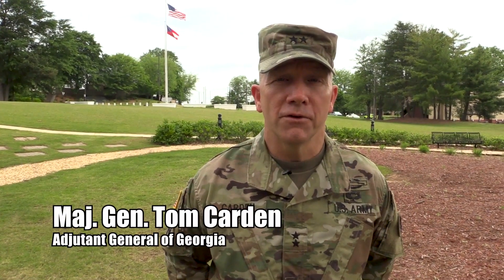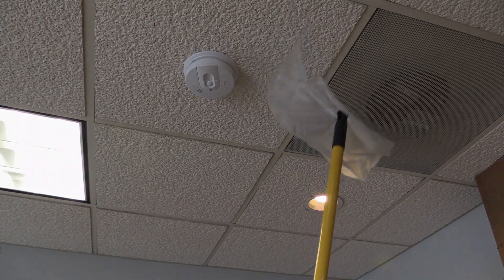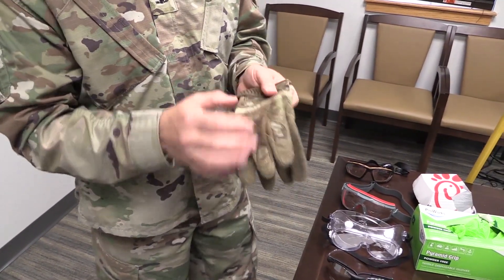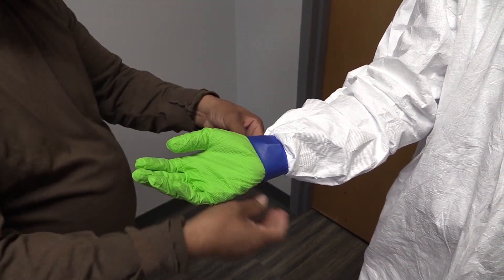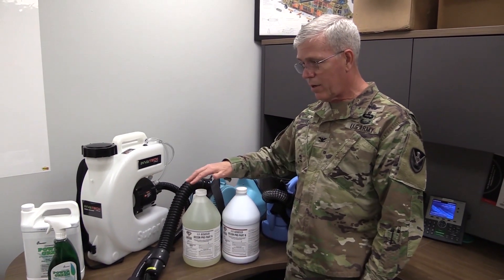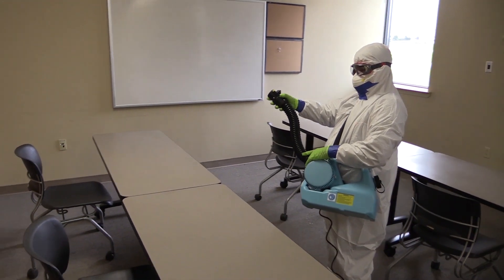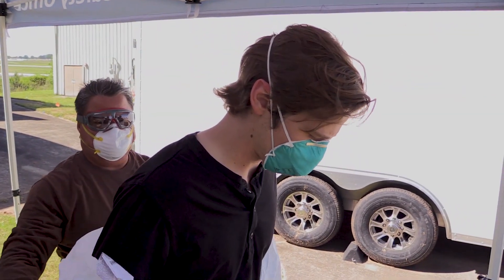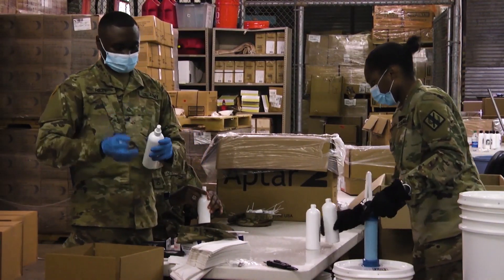Infection Control Teams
Georgia Department of Defense training video that describes techniques to equip an ICT and properly disinfect facilities with foggers and other common cleaning methods.